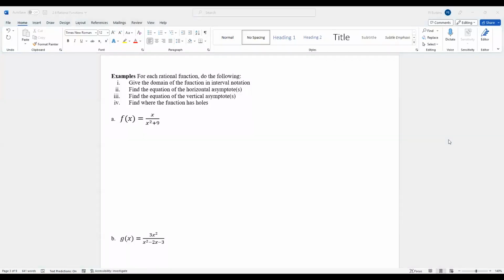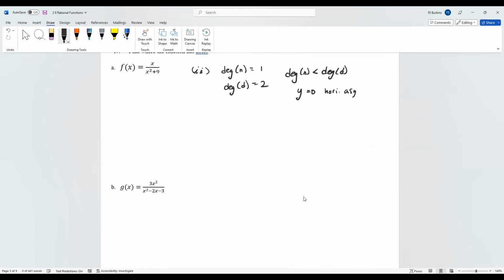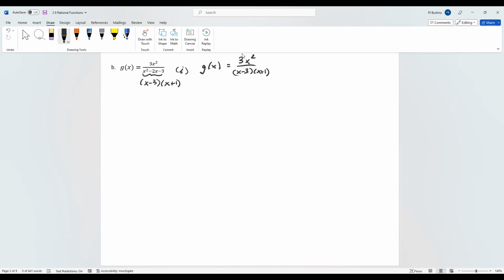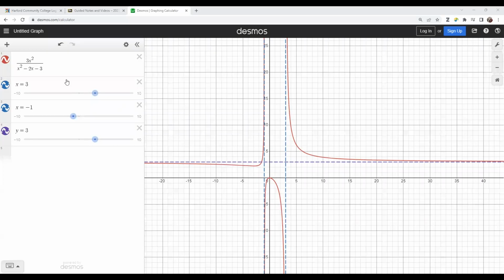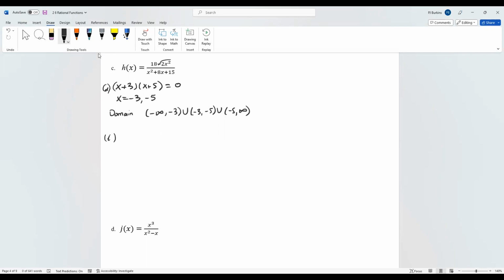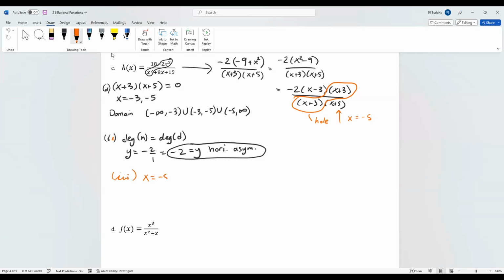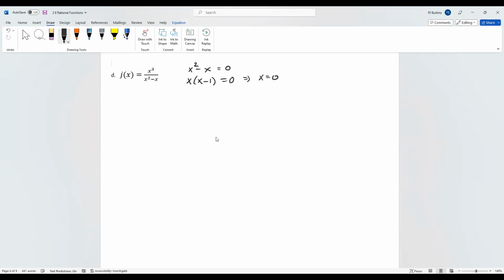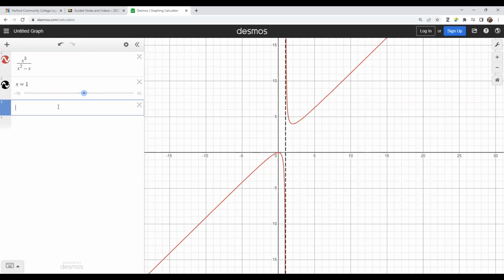2 6 2 Rational Functions